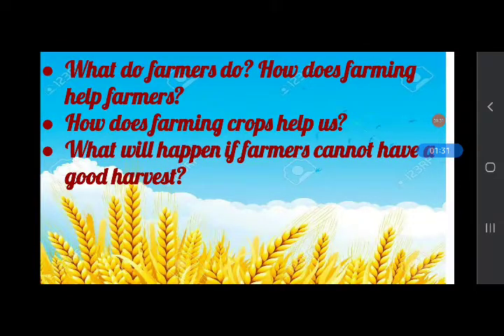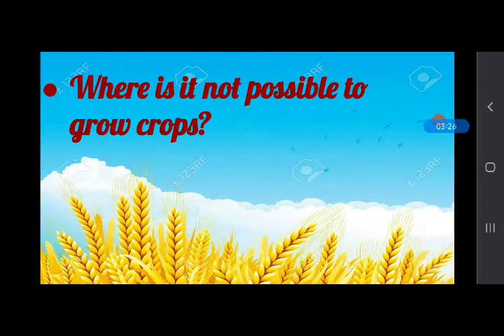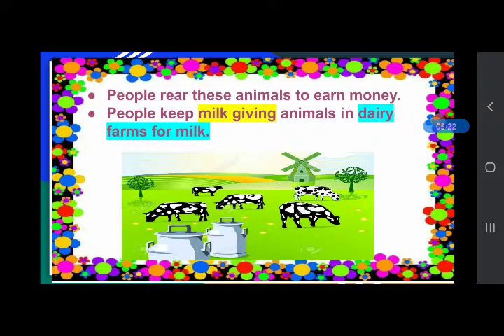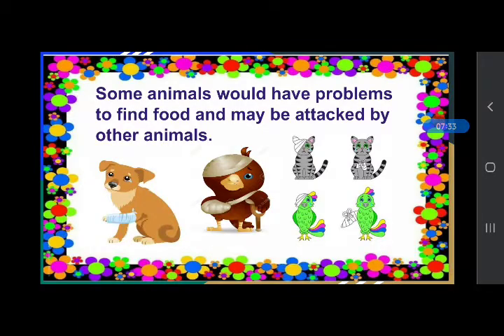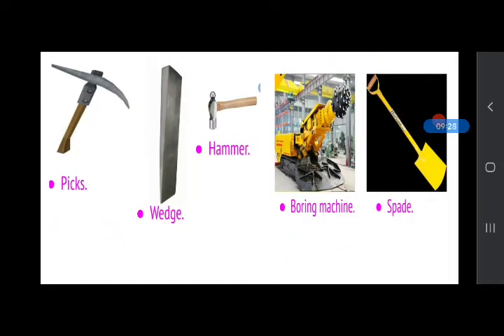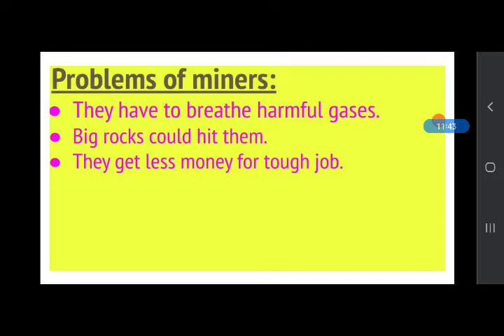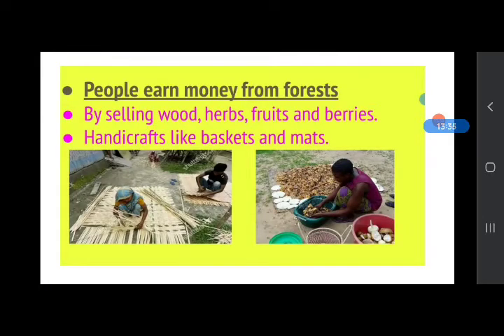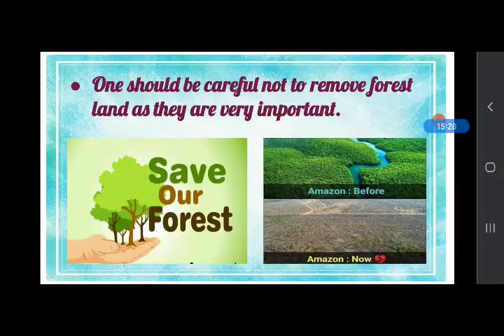G3 SS B 11 Occupations Rev. 24 Feb. 21